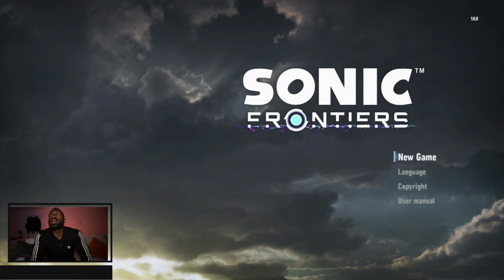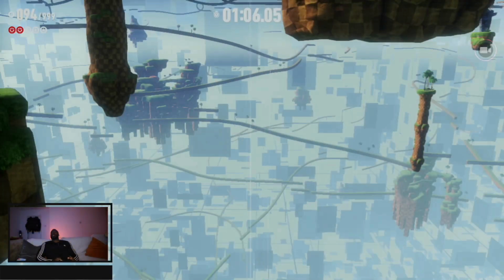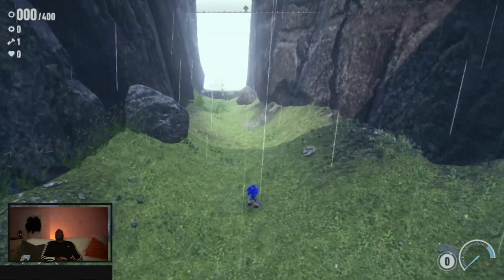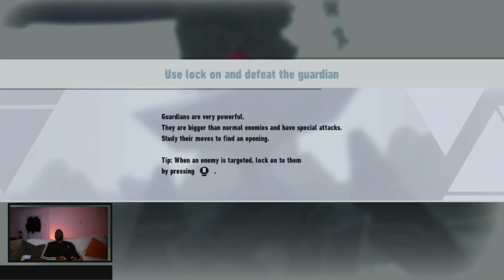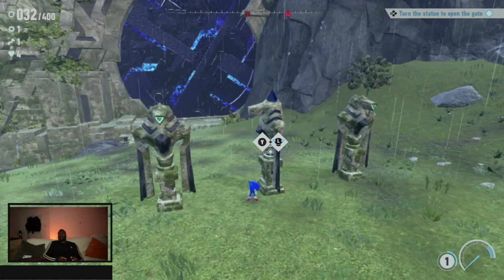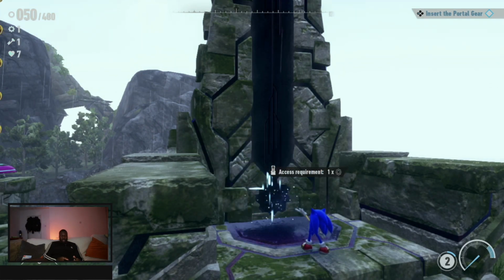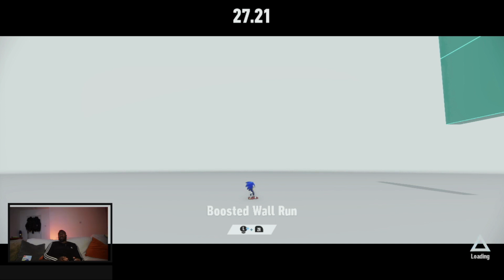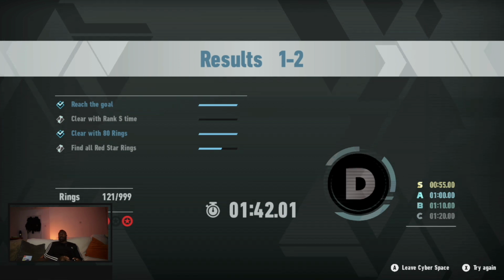First 30mins of SONIC FRONTIERS on Switch BE LIKE...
Does Sonic Frontiers on Nintendo Switch look good? Lets find out in this 1080p playthrough of the opening moments of this Sonic Adventure!